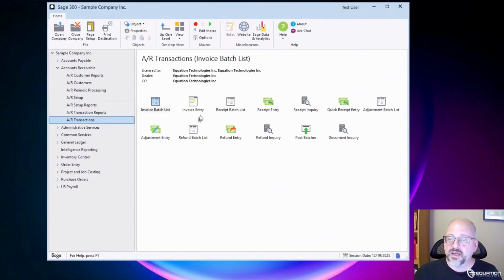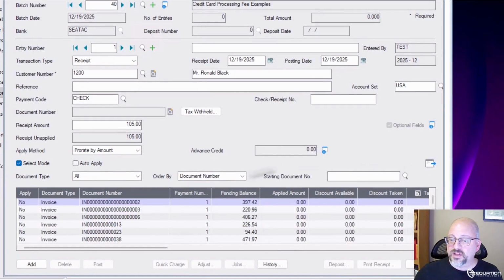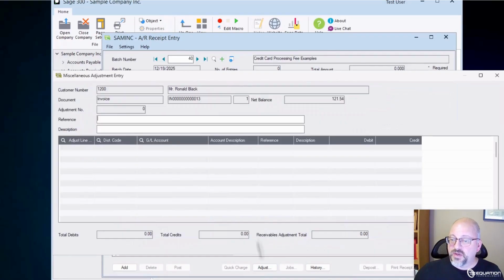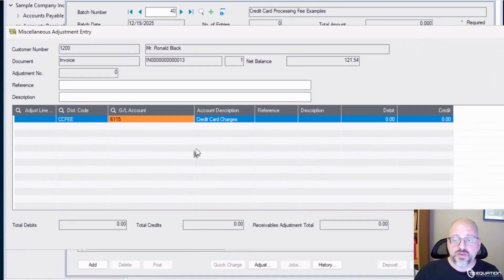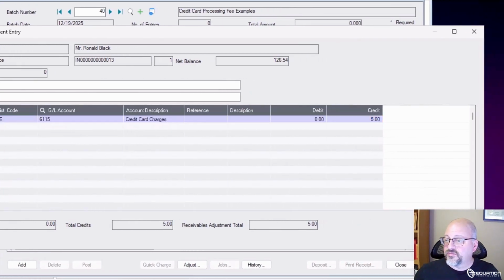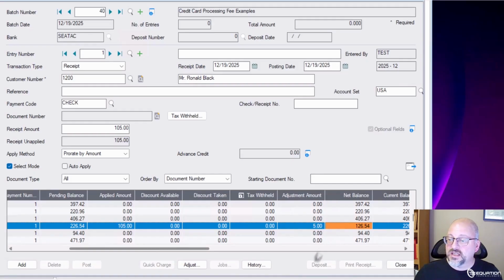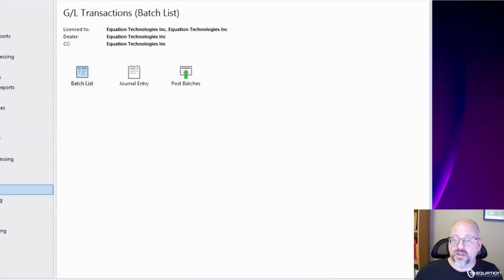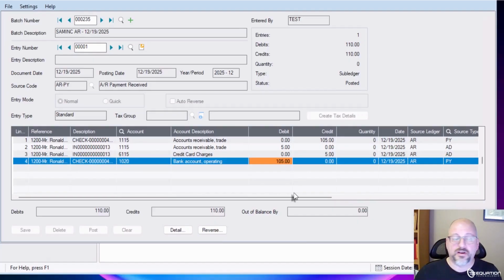Sage 300 FAQ - Credit Cards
Several users have asked us recently about how to access a credit card processing fee or other fee when receiving payment from a customer in Sage 300. In this video, one of our Sage 300 consultants, Doug Bilderback, walks through an example scenario of how to process this, sharing his screen with easy to follow instructions.